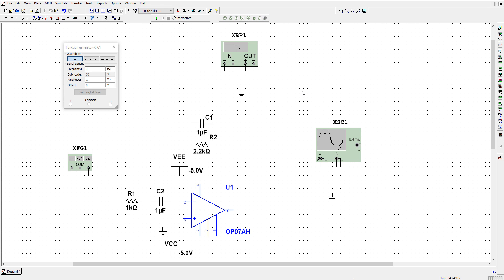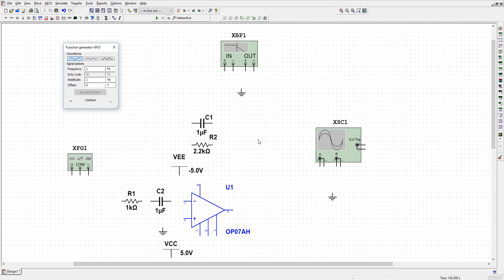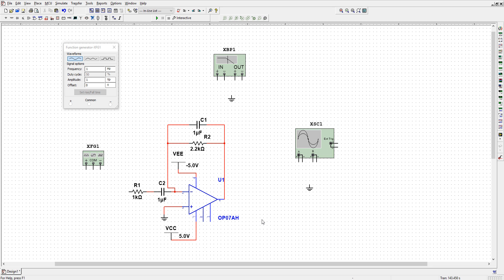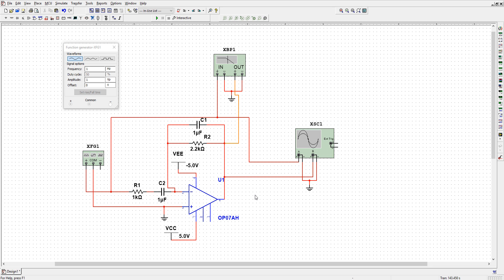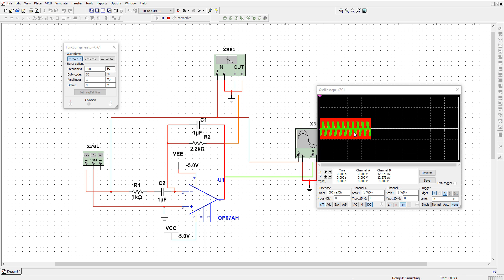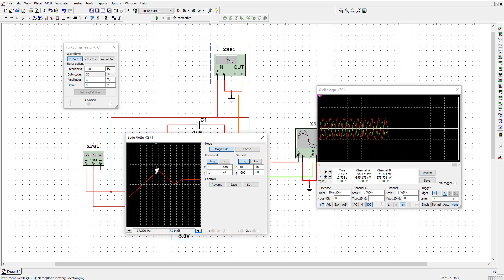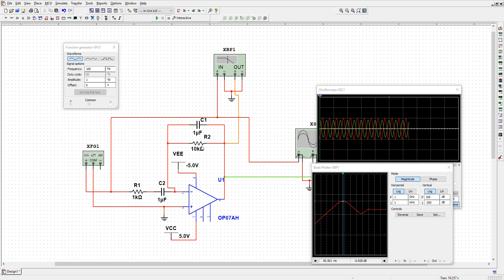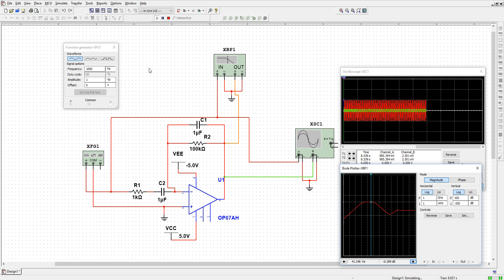Improved Diffentiator Simulation and Frequency Response in Multisim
I have shown here improved differentiator frequency response using opamp op07 in multisim.

multisim,
multisim tutorial,
multisim function generator,
multisim crack,
multisim blue,
multisim birthday project,
multisim projects,
multisim simulation,
multisim transistor,
multisim software,
multisim 14,
multisim student edition,
multisim activator,
multisim arduino,
multisim ammeter,
multisim amplifier,
multisim and ultiboard,
multisim activation code,
multisim and gate,
multisim and labview,
multisim audio amplifier,
multisim ac analysis,
multisim bode plot,
multisim basic,
multisim bangla tutorial,
multisim breadboard,
multisim bus,
multisim buzzer,
multisim battery,
multisim basic circuits,
multisim capacitor,
multisim current,
multisim circuit,
multisim current controlled voltage source,
multisim clock,
multisim connectors,
multisim crystal oscillator,
multisim circuit design tutorial,
multisim download,
multisim diode,
multisim download free,
multisim dc sweep,
multisim d flip flop,
multisim download full,
multisim demo,
multisim digital,
multisim dc voltage source,
multisim download with crack,
flip flop d multisim,
multisim experiments,
multisim electronic projects,
multisim evaluation code,
multisim examples,
multisim equivalent resistance,
multisim export to excel,
multisim electrolytic capacitor,
multisim expand workspace,
multisim elvis,
multisim full,
multisim flip flop,
multisim for free,
multisim full wave rectifier,
multisim full adder,
multisim frequency response,
multisim fpga,
multisim for android,
multisim frequency counter,
multisim ground,
multisim graph,
multisim gates,
multisim grapher view,
multisim guitar pedal,
multisim graph viewer,
multisim grapher tutorial,
multisim galactic war,
multisim galvanometer,
multisim guide,
multisim high pass filter,
multisim half wave rectifier,
multisim how to use,
multisim hierarchical block,
multisim half adder,
multisim hex display,
multisim help,
multisim hack,
multisim how to measure current,
multisim how to use oscilloscope,
puente h multisim,
multisim install,
multisim in labview,
multisim introduction,
multisim impedance meter,
multisim instrumentation amplifier,
multisim inverter,
multisim inverting op amp,
multisim installation guide,
multisim iv analyzer,
multisim import spice model,
multisim jk flip flop,
multisim jk flip flop counter,
multisim jfet,
multisim key,
multisim key generator,
multisim keygen,
multisim keypad,
multisim kurulum,
multisim kurulumu,
multisim kullanımı,
multisim nasıl kurulur,
multisim 14 kurulumu,
multisim devre kurma,
multisim led,
multisim low pass filter,
multisim logic analyzer tutorial,
multisim labview,
multisim led circuit,
multisim linux,
multisim logic,
multisim light bulb,
multisim labview co simulation,
multisim lamp,
op amp amplifier,
op amp amplifier tutorial,
op amp amplifier circuit,
op amp amplifier in hindi,
op amp amplifier circuit design,
differential amplifier op amp,
op amp inverting amplifier experiment,
op amp non inverting amplifier,
op amp as inverting amplifier,
difference amplifier op amp,
current amplifier op amp,
op amp non inverting amplifier experiment,
op amp as inverting amplifier practical,
summing amplifier op amp
op amp simulation,
op amp simulation in matlab,
op amp simulation ltspice,
op amp simulation cadence,
op amp simulation software,
op amp simulation in proteus,
op amp simulation in ads,
pspice op amp simulation,
integrator op amp simulation,
op amp circuit simulation,
proteus op amp simulation